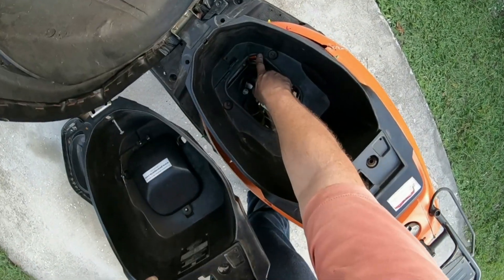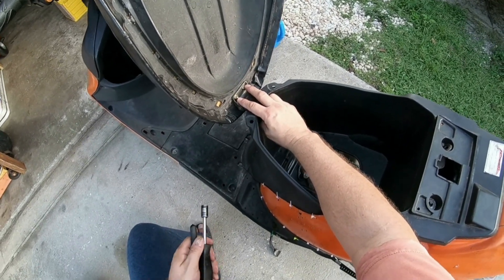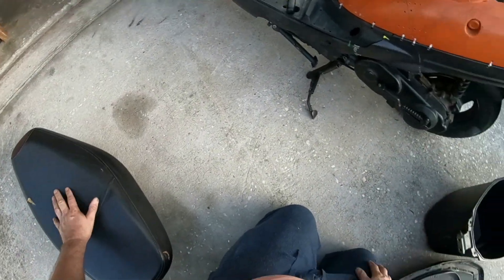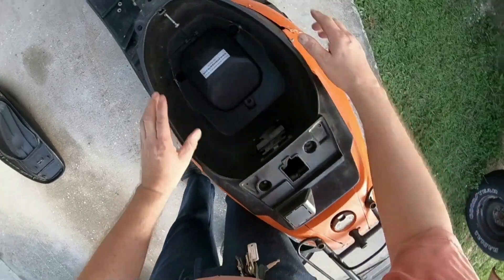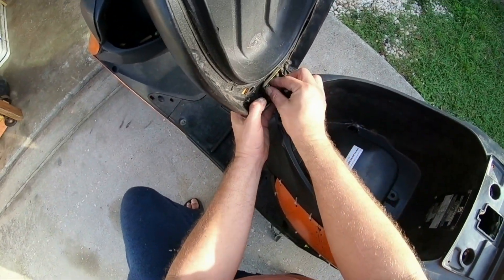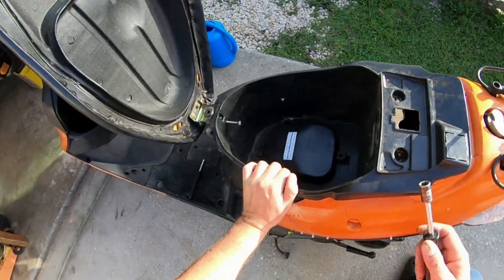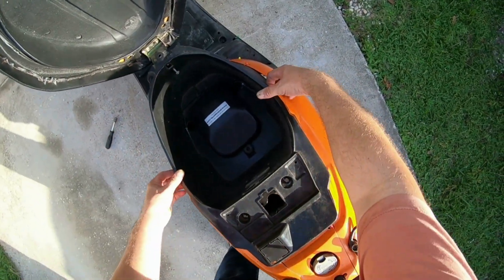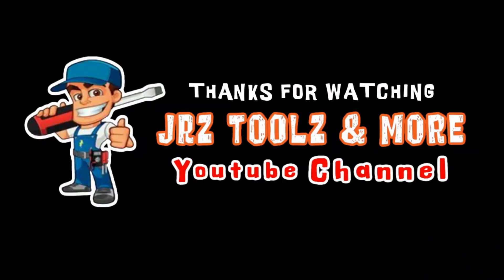Replacing (Seat & Storage) on My GY6 Scooter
I am replacing Damaged storage and seat on my gy6 scooter.